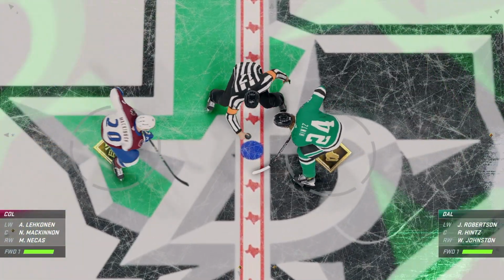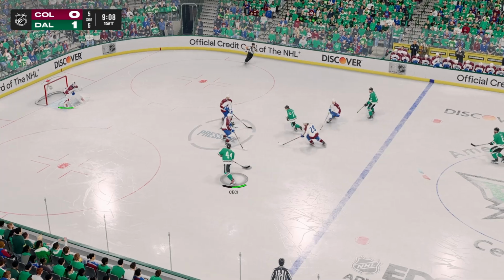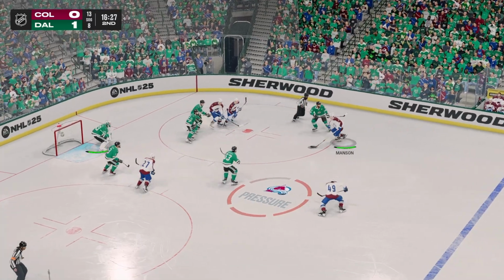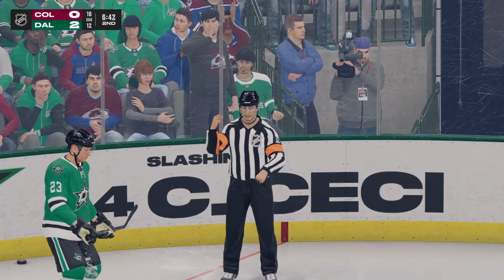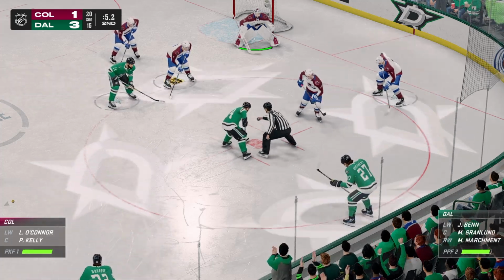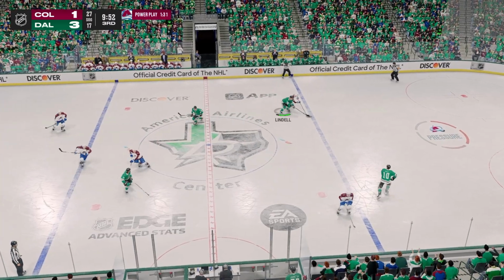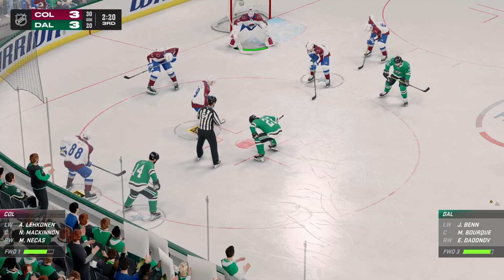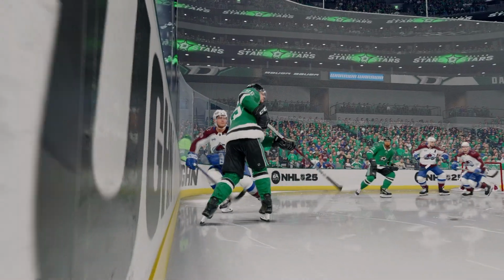Colorado Avalanche vs Dallas Stars (Game #5)